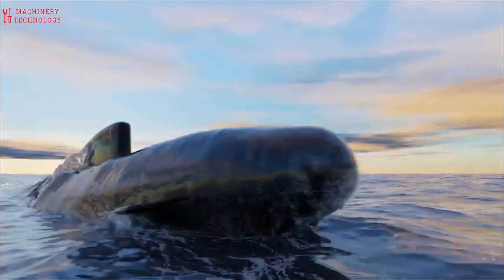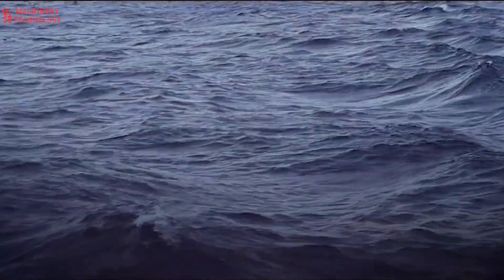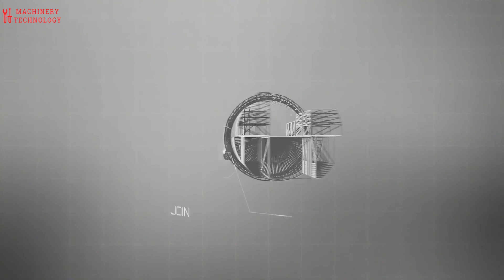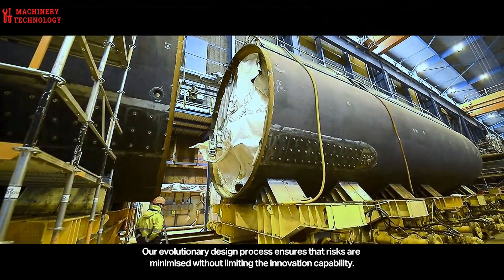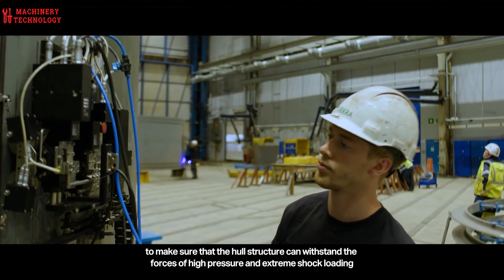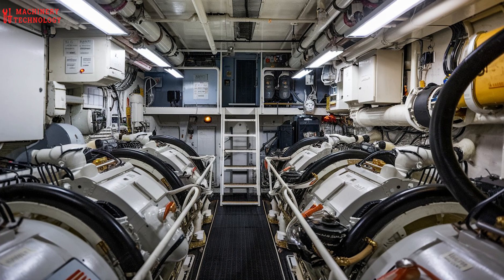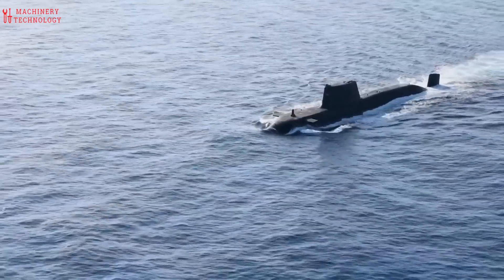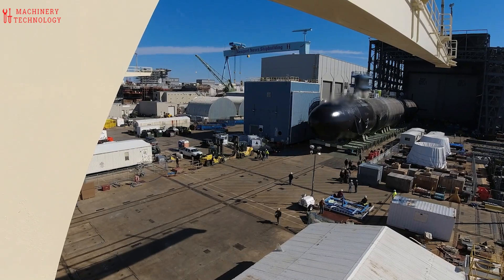Strategic Military Submarine Manufacturing Technology | Inside Submarine Manufacturing Factory